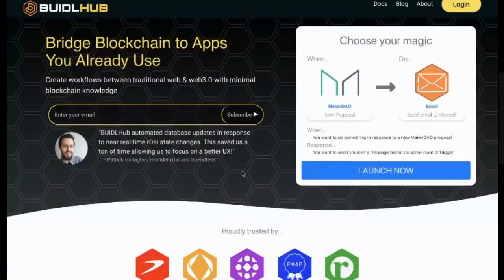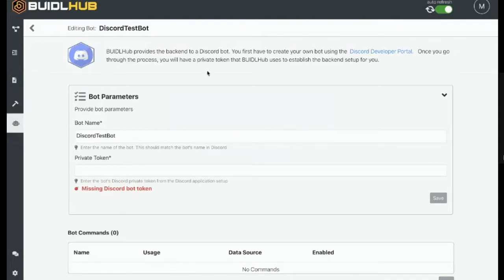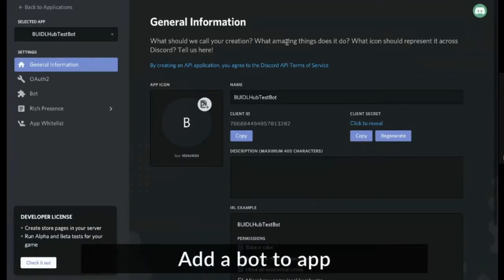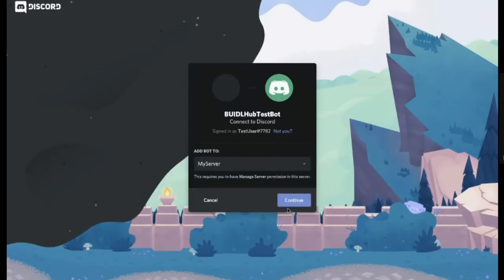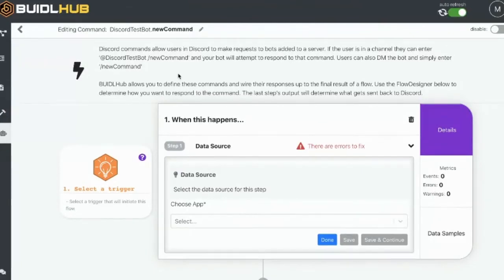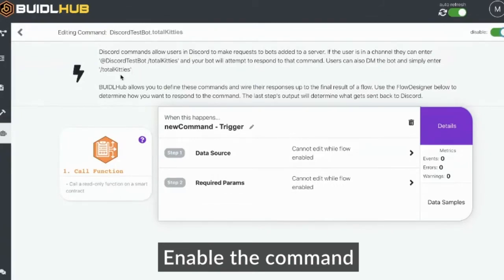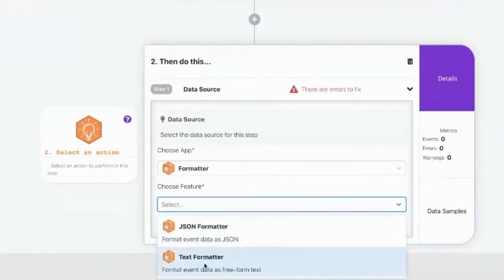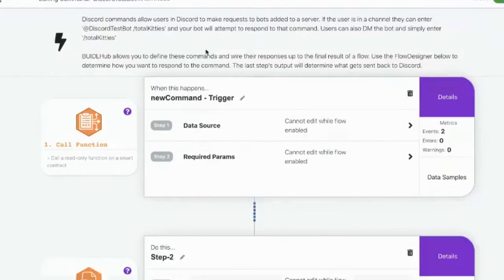Create a Discord Bot for Blockchain with BUIDLHub in 5 MINUTES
BUIDLHub is a no-code Web3.0 workflow automation platform that combines the hassle-free UX of Zapier with the sheer power of AWS. Our vision is to make it easier for developers and other products to integrate multiple dapps and facilitate the transfer of data across applications.

Use Discord bots for personal or group use—interact with on-chain data, fire events, get strategic information, from any device. That's a superpower you'll want in your back pocket.